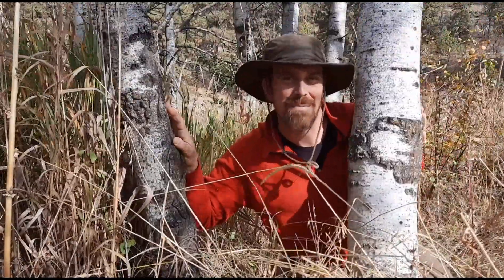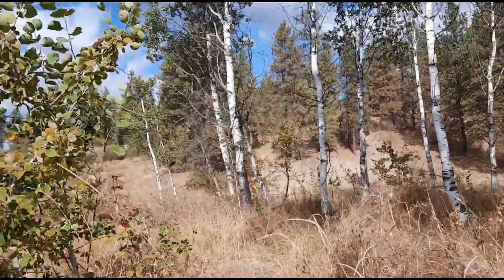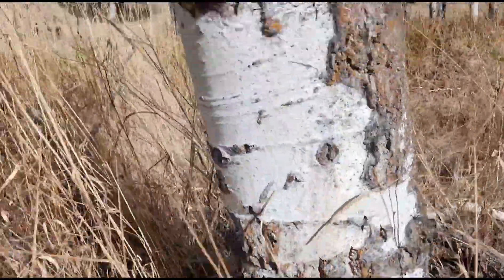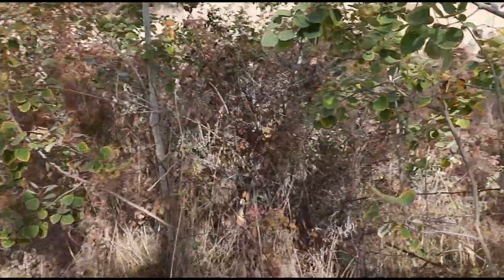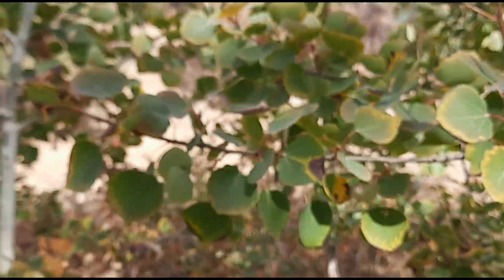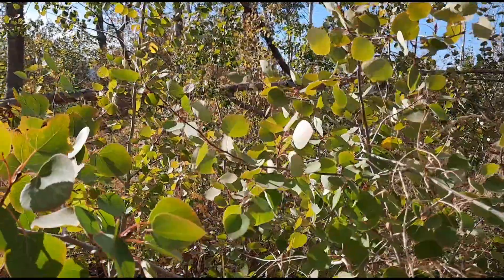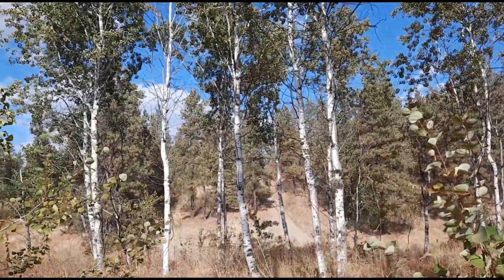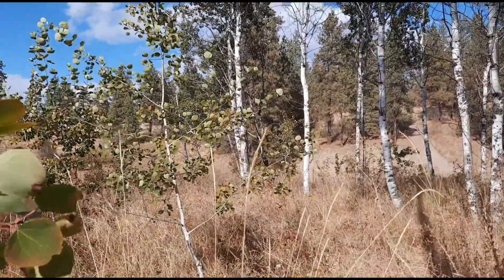Trembling or Quaking Aspen - Identification, Description, Edible and Medicinal Uses and More!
Trembling Aspen or Quaking Aspen - Populus tremuloides

This video is about trembling or quaking aspen - Populus tremuloides. It is a tree with edible and medicinal uses that can be found throughout most of North America.

Identification of Trembling Aspen/Quaking Aspen

Trembling aspen grows to form large genetically identical stands by spreading through underground roots. In Utah there is a colony of quaking aspen known as Pando which is thought to be the oldest living organism in the world and may be as old as 80,000 years old.

Quaking aspen may be the most widely distributed tree in North America with a range from Alaska to Newfoundland and south to California, Mexico and Virginia.

The bark of trembling aspen is greenish-white with a powdery coat on top. The older bark can become furrowed near the bottom of the tree. The bark is also marked with blackened spots where branches used to grow and were self-pruned. The bark does not peel like birch species.

There is also a layer of green bark below the outer bark that continues to photosynthesize throughout the winter even after all of the leaves have fallen. As far as I can tell,  this is the only deciduous tree in North America that does this.

Trembling aspen grow up to about 30 m tall with leaves on older trees found only near the top.

Quaking aspen leaves are nearly circular with round-toothed edges and pointed tips. They are deep green above and paler below. The petiole is flattened and this is what leads to the leaves fluttering in the slightest breeze.

Trembling aspen flowers are drooping catkins which are clusters of flowers. They are in a cylinder shape and flower in the spring.

Trembling Aspen is an Edible Tree

The cambium of trembling aspen was eaten by several indigenous groups in the spring when it is sweeter. It was not preserved and only eaten fresh. This could be used as a survival food and in times of famine. The catkins of quaking aspen are also edible and high in vitamin c. They could also be eaten as a survival food. Some Great Lakes indigenous people ate the leaves of trembling aspen as a famine food, and other indigenous groups used the ashes of burnt wood as a salt prior to European contact.

Medicinal Uses of Trembling Aspen

Trembling aspen is a member of the willow family, and the bark, leaves and flowers contain aspririn-like salicylates which can relieve pain and reduce inflammation and fever. Tea or tincture made from the bark has been used to help regulate the release of bile and aid with digestion.

The powder on the bark can be used as a mild sunscreen. The bark tea has also been used to relieve cough and sore throat and also to kill parasitic works.

Trembling aspen tea was also considered a good spring tonic especially for the elderly, and it was used by the Cree. It was used to treat rheumatism, diarrhea, liver and kidney problems.

The trembling aspen tea was made by boiling 3 or 4 spoonfuls of grated inner bark, fresh or dried, in 3 cups of water. 1/2 cup doses were taken every two hours at the first sign of infection.

*Warning - Do not use trembling aspen if you have hypothyroid conditions.*

References

Gray, Beverley. The Boreal Herbal: Wild Food and Medicine Plants of the North. Aroma Borealis Press. 2011.

Johnson, Derek, et. al. Plants of the Western Boreal Forest & Aspen Parkland. Lone Pine Publishing and the Canadian Forest Service. 1995.

Pojar, Jim and MacKinnon, Andy. Plants of Coastal British Columbia including Washington, Oregon & Alaska. BC Ministry of Forests and Lone Pine Publishing. 2004.

Turner, N. J. Food Plants of Interior First Peoples. Royal BC Museum. 2014